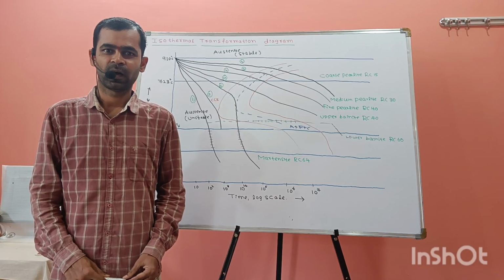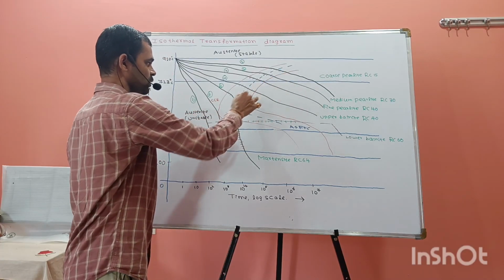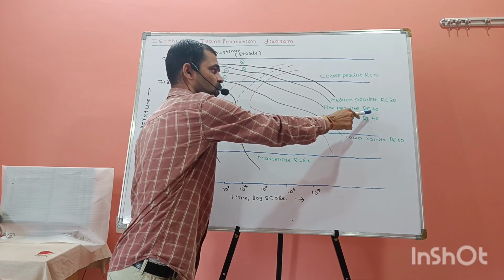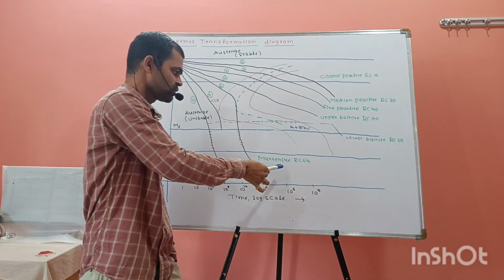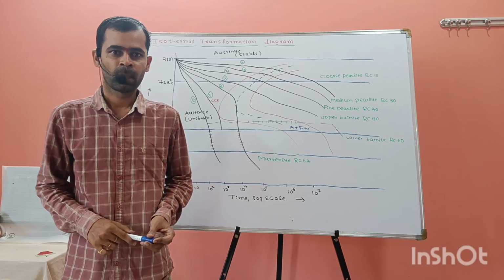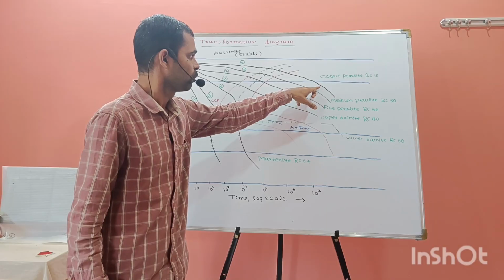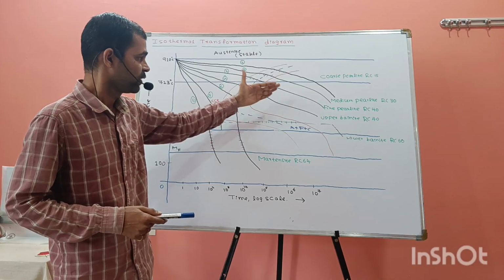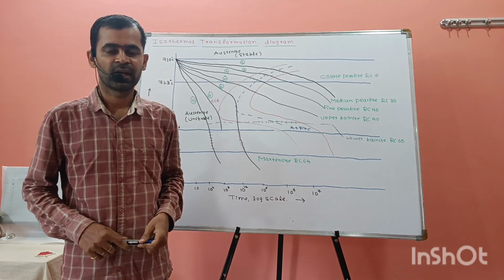Isothermal transformation diagram (or) T-T-T diagram (or) C-C curves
A cooling curve is determined experimentally by placing a thermocouple at a definite location in a steel sample and then measuring the variation of temperature with time

cooling rate which is tangent to the nose, would be the approximate critical cooling rate (CCR) for this steel.

hardenability of the steel is defined as the ability of the steel to form martensite through out the cross section of the steel when it is heated above the austenitising temperature and quenched.

tempering operation is performed immediately after hardening to decrease the brittleness.